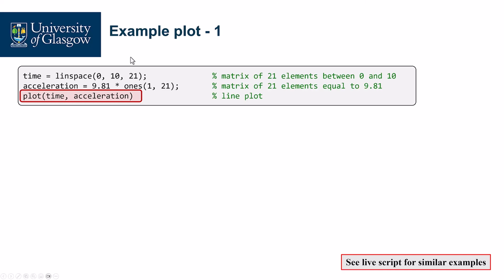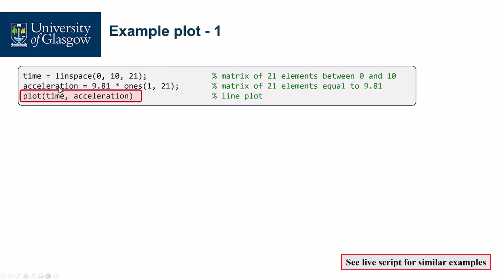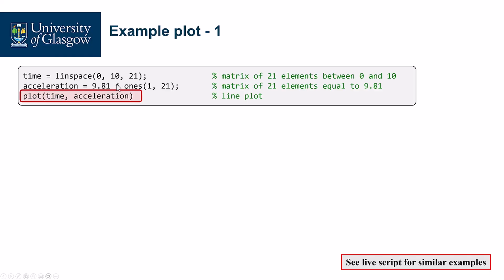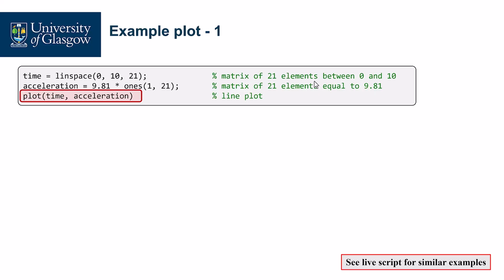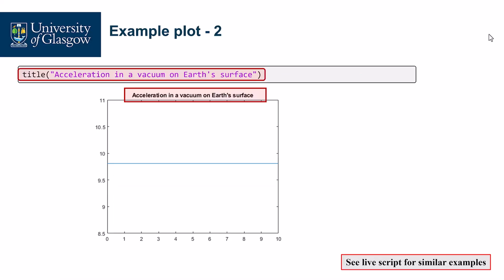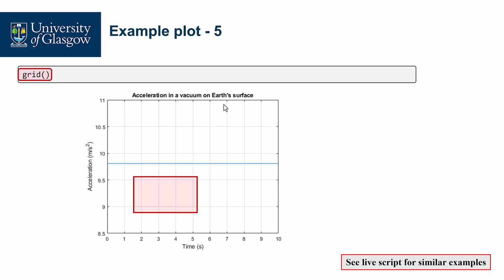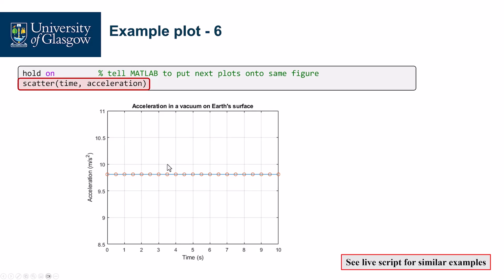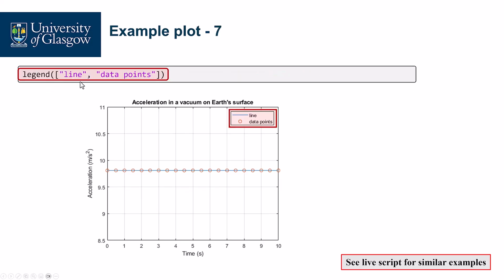013 - MATLAB Graphics： Plotting Basics and Customization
This video is in week 1 of the first part, Fundamental MATLAB Programming for AI. The topic is MATLAB Graphics: Plotting Basics and Customization.